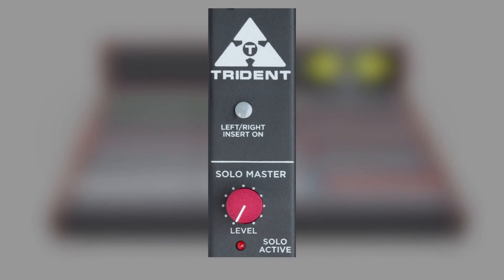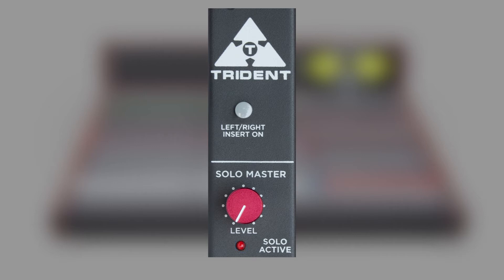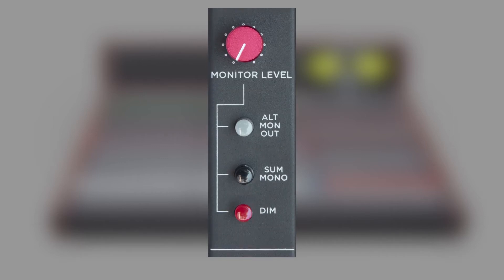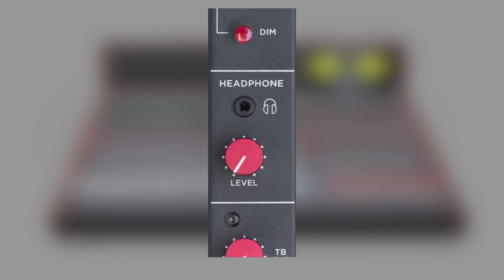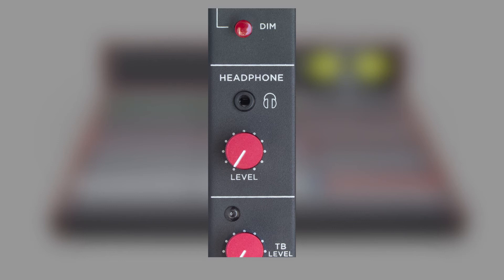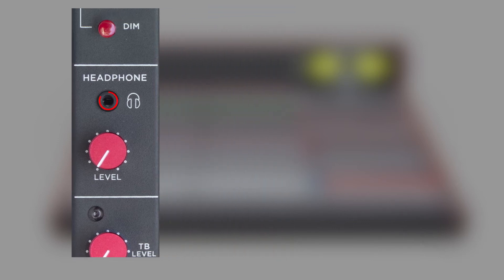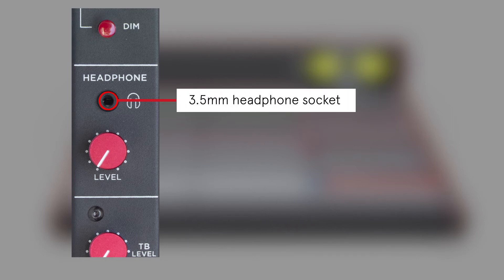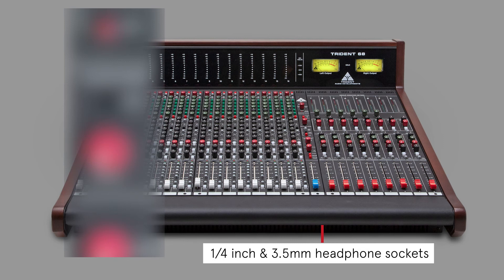Trident Series 68 Console - Master Section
The Series 68 analog consoles have been developed to deliver the core feature set most often needed for analog recording. The 68’s are Split/lnline consoles with individual channels in 8-way panels. Using an 8 subgroup configuration and incorporating 6 Aux sends, its routing options are vast and simple to use. Connections are fast and easy with DB-25’s throughout the board and XLR’s for Master and Main outputs. With a flexible yet powerful 3 band EQ at its core, including selectable channel inserts and monolithic preamps driving the inputs, the Series 68 consoles offer a wide array of summing and mixing options. The sonic quality and compact footprint of the 68’s are able to meet any demand.